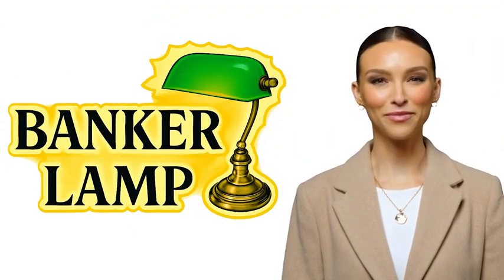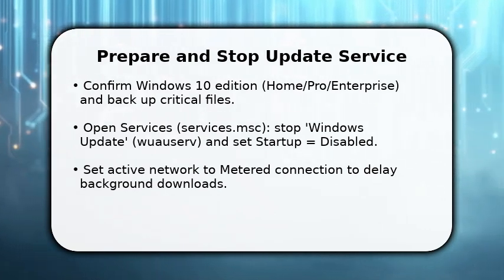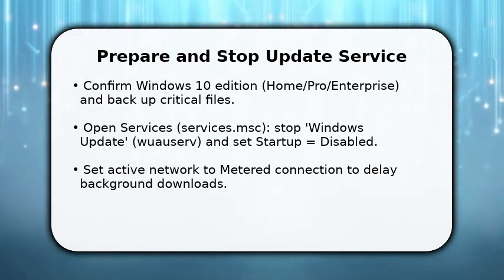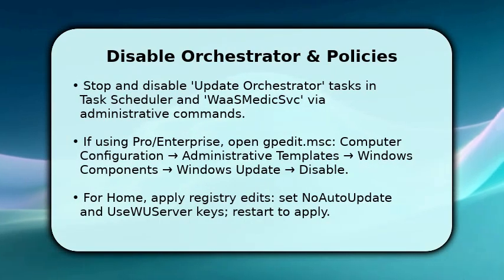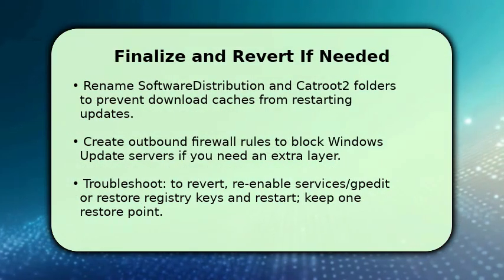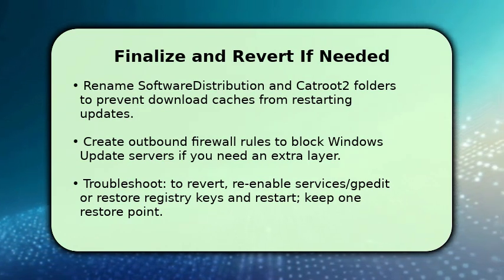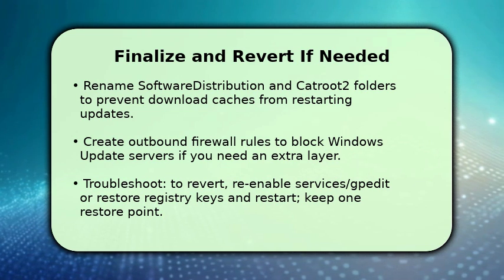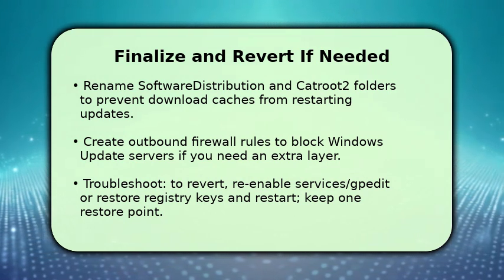How to Disable Windows 10 Update Permanently 2025 (full Guide)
Discover the ultimate guide to permanently disabling Windows 1thy updates as of 2025. This comprehensive tutorial covers all necessary steps, from system settings adjustments to third-party software applications that can help maintain your preferred update schedule.